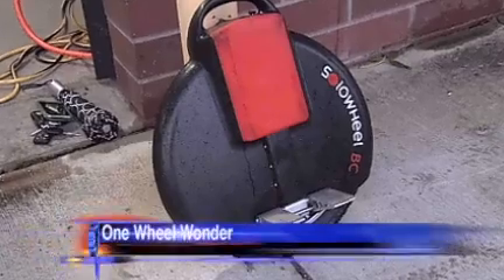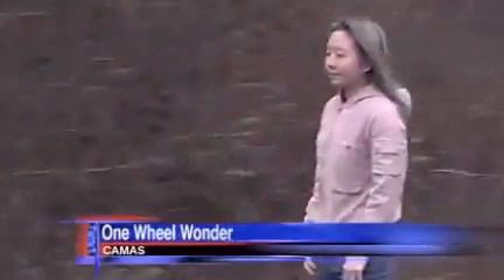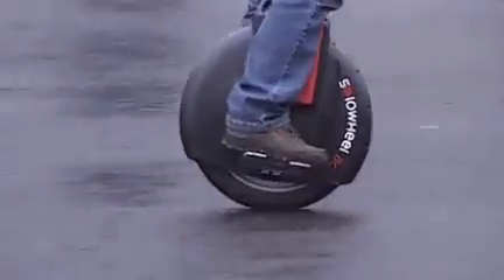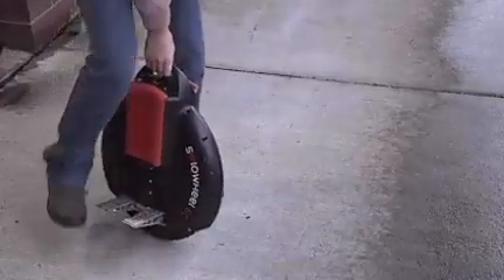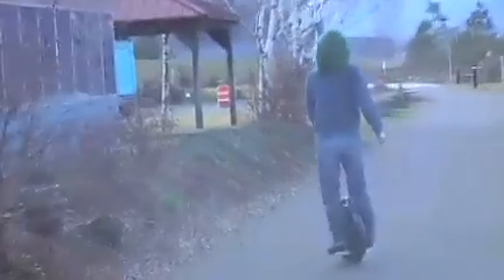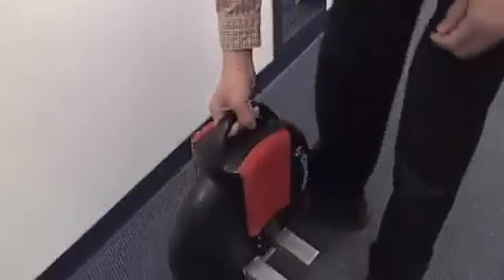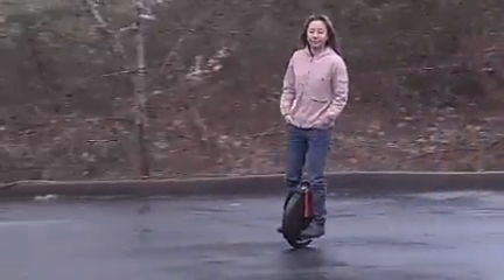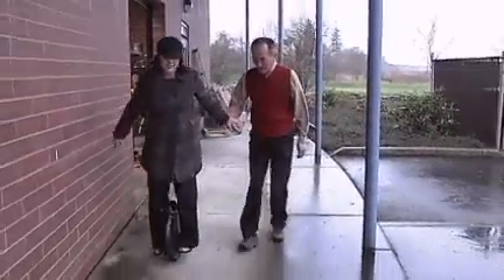Camas man invents smallest self-balancing unicycle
CAMAS, Wash. -- A local inventor has come up with a device he thinks could replace a bike and maybe even a car on short in-town trips. It's called a Solowheel, and it's the world's first and smallest self-balancing unicycle. It's the first step-on-and-go unicycle, and Shane Chen is the brains behind